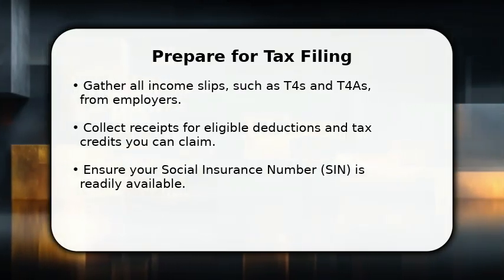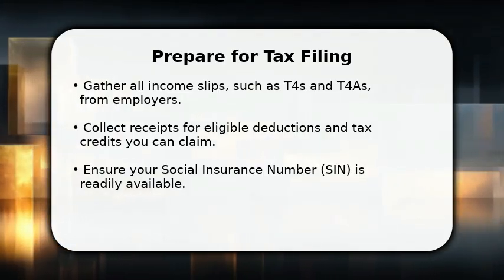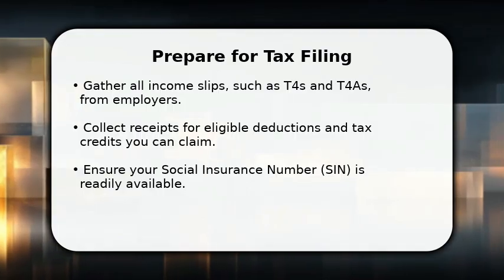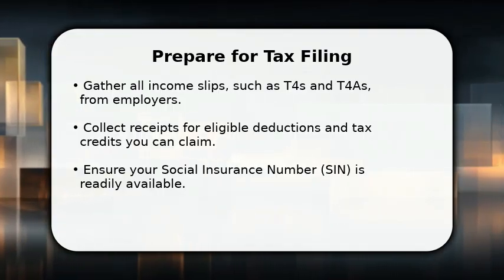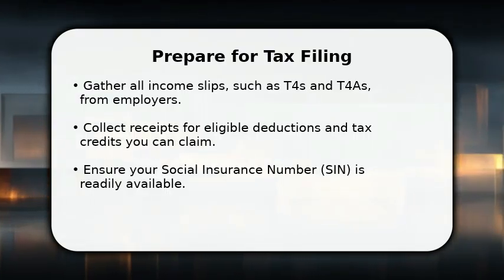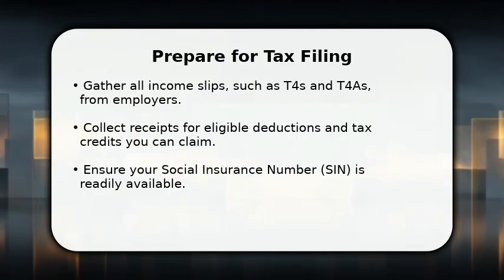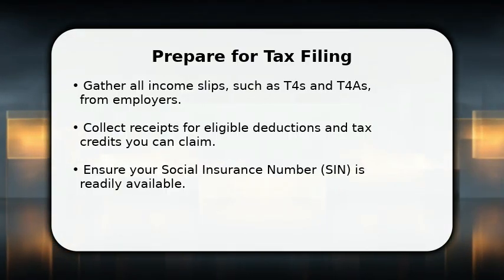How To File Taxes Canada - Step By Step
▸ (f) In this comprehensive video, we will guide you through the step-by-step process of filing your taxes in Canada. From gathering all necessary documents to submitting your return online or by mail, we cover everything you need to know. Our expert tips and advice will help you navigate the tax season with confidence.

how to file taxes canada, tax filing in canada, step by step tax guide, canadian tax return, tax season canada, filing taxes online canada, tax deadlines canada, tax forms canada, tax credits canada